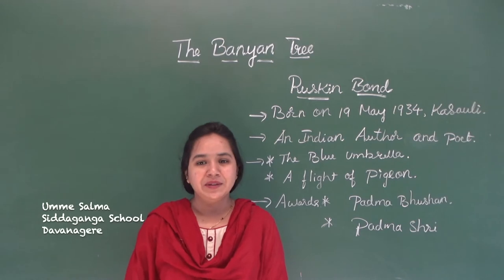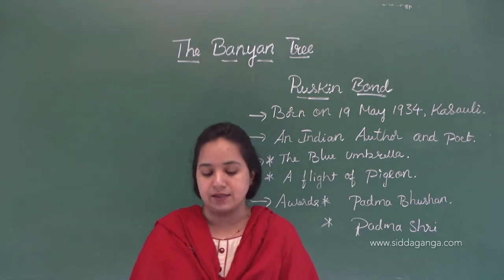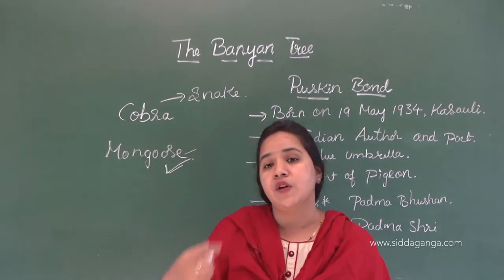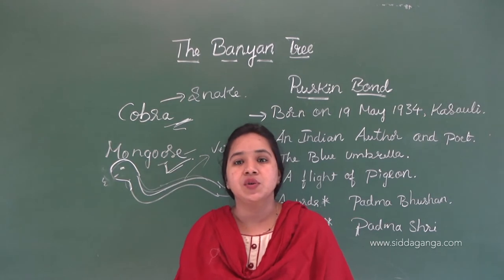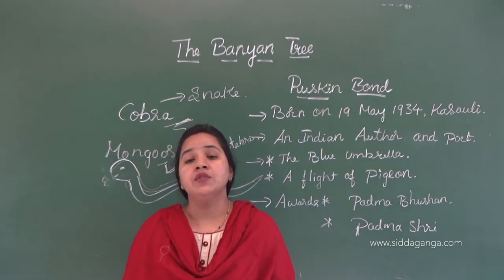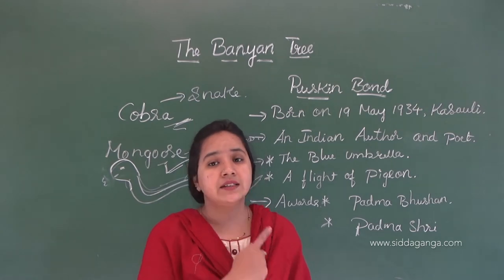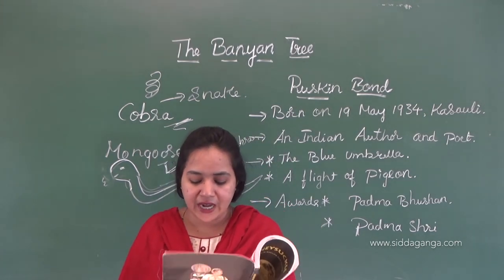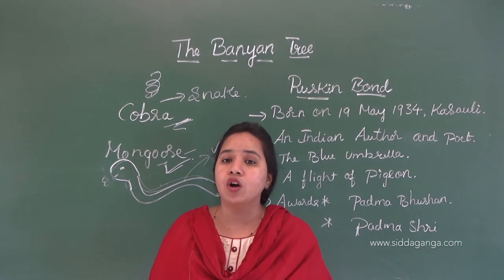CBSE 6 - ENGLISH - THE BANYAN TREE - PART 1